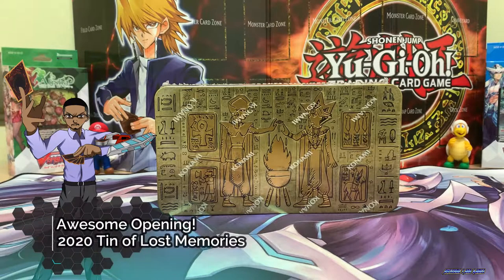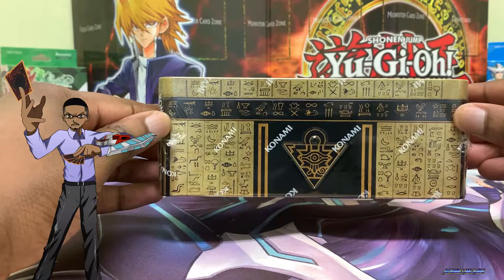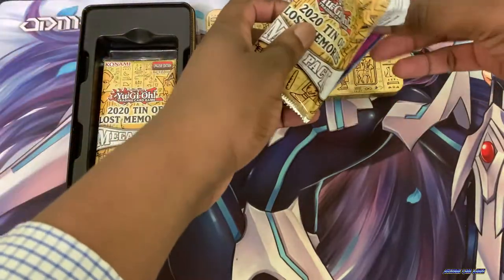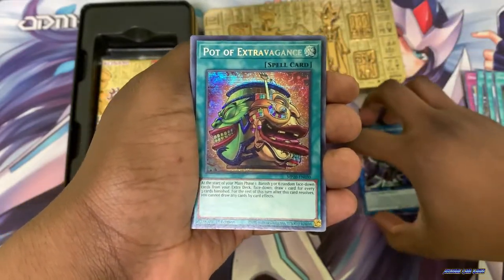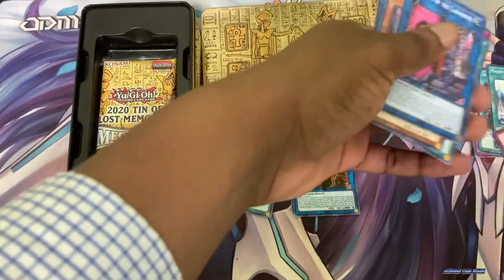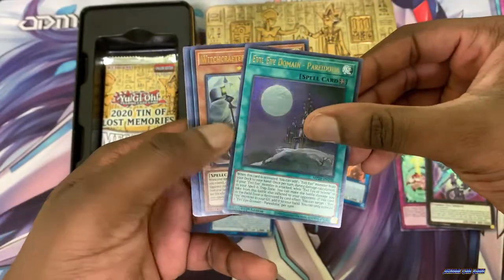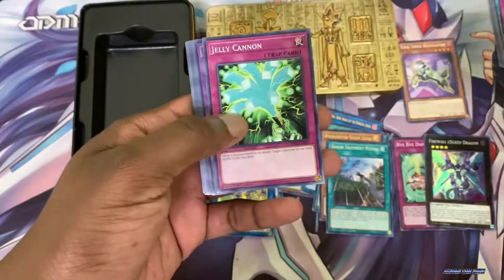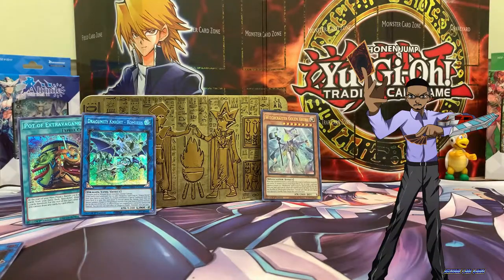2020 Tin of Lost Memories Opening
I am opening the 2020 Tin of Lost Memories! This special set has many amazing cards. I am hoping to pull some awesome cards for my decks and collection.